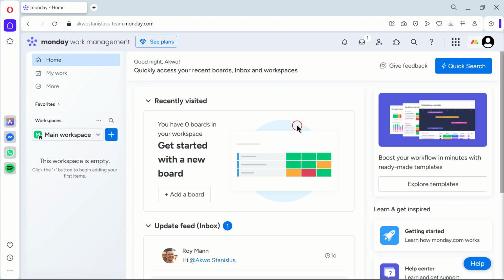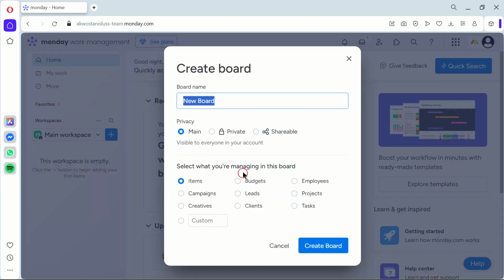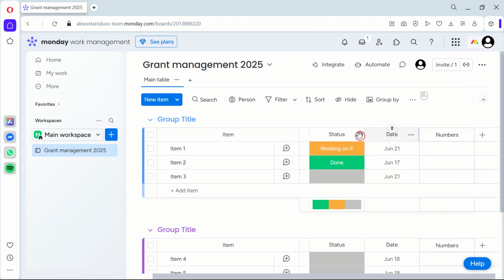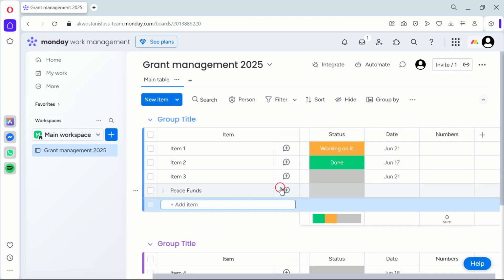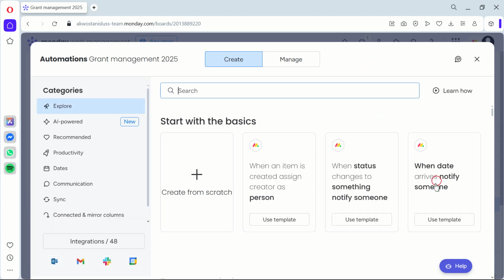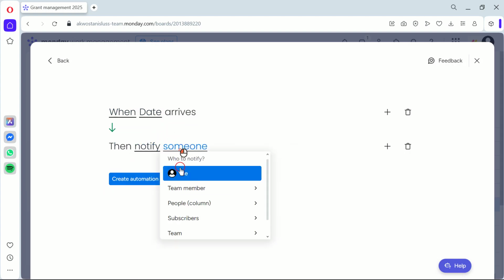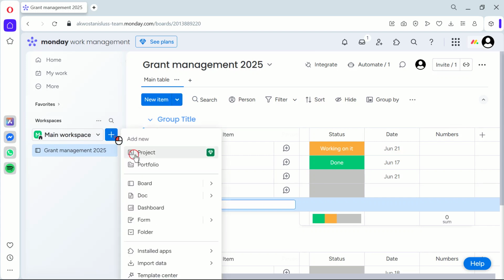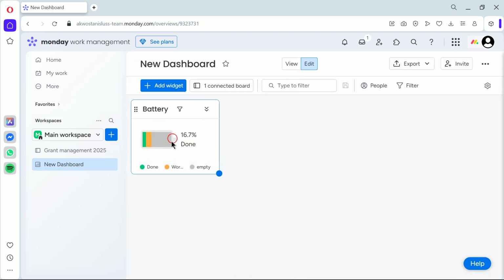How To Use Monday.Com For Grant Management (Complete 2025 Guide)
Welcome to this comprehensive How To use Monday.Com For Grant Management (Complete 2025 Guide) tutorial! In this detailed guide, I'll walk you through everything you need to know about How To use Monday.Com For Grant Management (Complete 2025 Guide).

What You'll Learn in This How To use Monday.Com For Grant Management (Complete 2025 Guide) Tutorial:
• Complete step-by-step instructions for How To use Monday.Com For Grant Management (Complete 2025 Guide)

Whether you're a complete beginner or looking to improve your skills, this How To use Monday.Com For Grant Management (Complete 2025 Guide) tutorial covers everything from basic concepts to advanced strategies. I've designed this guide to be easy to follow, practical, and immediately actionable.

Why This How To use Monday.Com For Grant Management (Complete 2025 Guide) Tutorial is Different:

Perfect for:
• Beginners who want to learn How To use Monday.Com For Grant Management (Complete 2025 Guide) from scratch

Questions? Drop them in the comments below! I read every comment and try to respond to as many as possible.

• Share with anyone who might benefit from learning How To use Monday.Com For Grant Management (Complete 2025 Guide)